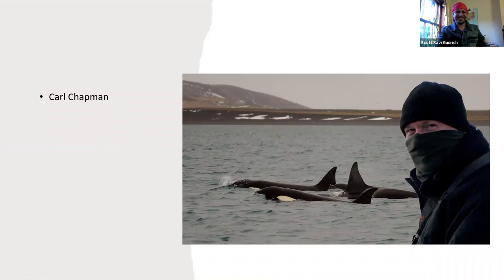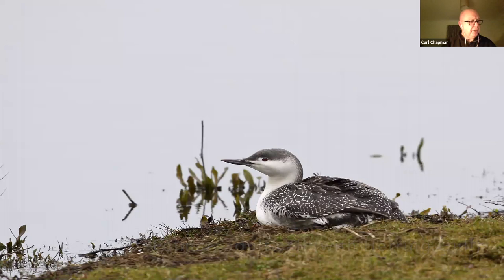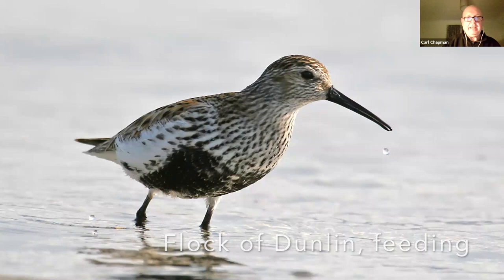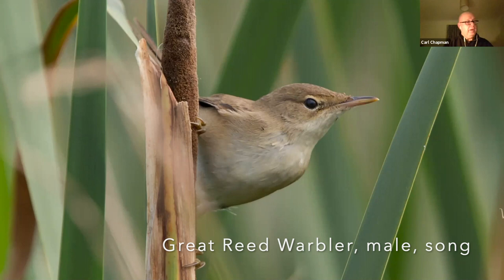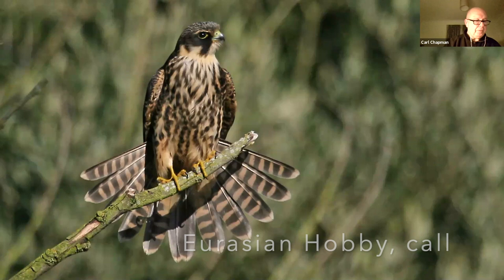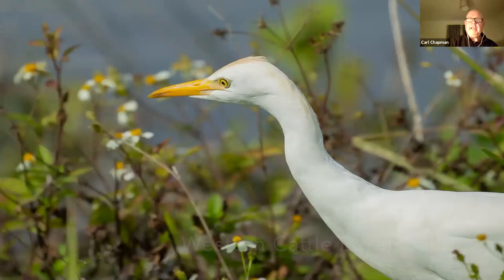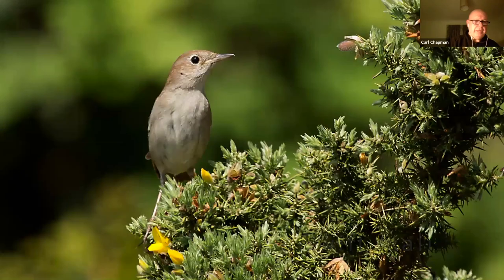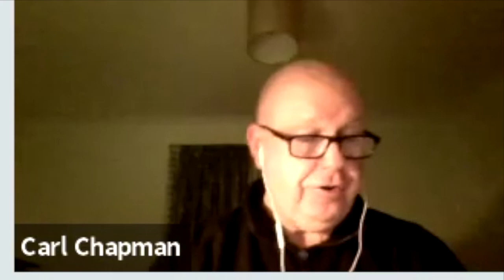The Wildlife of North Norfolk in the face of Climate Change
Carl Chapman of Wildlife Tours and Education introduces the wonderful wildlife found around the North Norfolk coast and explains how a lot of it is affected by the changes in temperature gradients due to climate change.